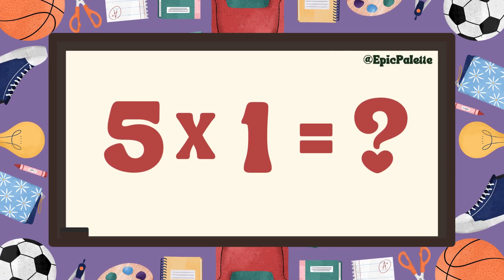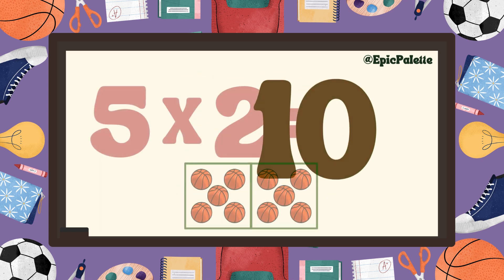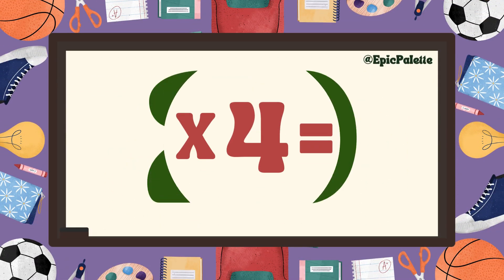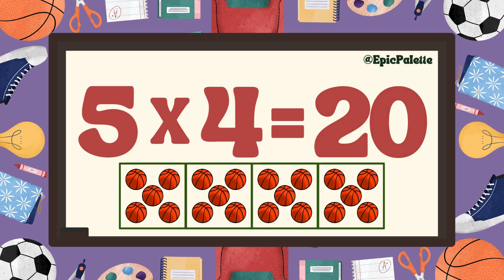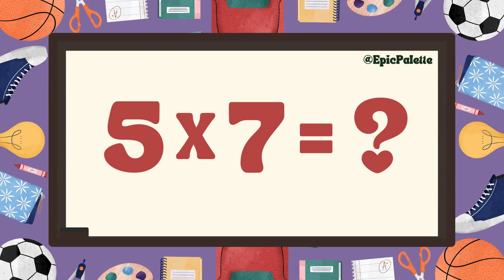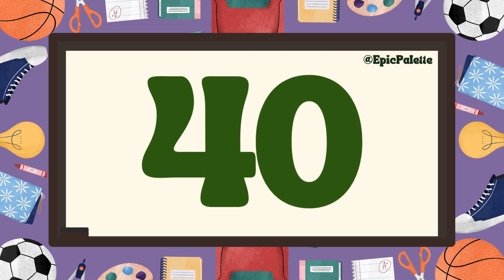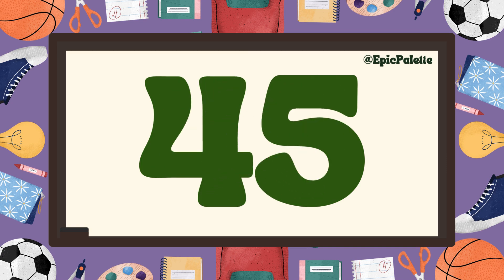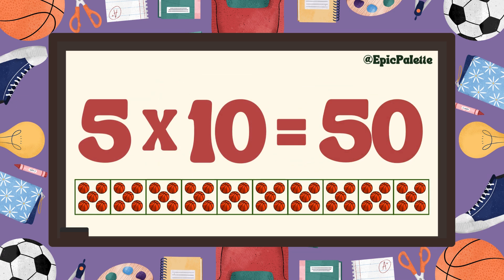The Table of 5: Fun with Multiplication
The table of 5 | Table Of 5 | Multiplication tables | Multiplication table of 5

🌟 Welcome to our exciting new video, "Fun with Multiplication: Let's Learn the Table of 5!" 🎉 Join us on a colourful journey where learning meets fun as we dive into the magical world of multiplication. 📚 In this video, we'll teach your little ones the multiplication table of 5 in a simple and engaging way, making learning a delightful experience. 🌈 Through colourful visuals and interactive activities, children will master the table of 5 with ease and enthusiasm. 🎨 Our friendly teacher guides them through each step, reinforcing concepts with fun exercises and encouraging participation. 🧠 Get ready for some brain-boosting fun as we explore how five times one equals five, and continue all the way up to five times ten equals fifty! 🤩 By the end of this video, your kids will have a solid grasp of the table of 5, setting them on a path of mathematical success. 🚀 Don't miss out on this educational adventure filled with laughter, learning, and lots of multiplication magic! 📝🔢